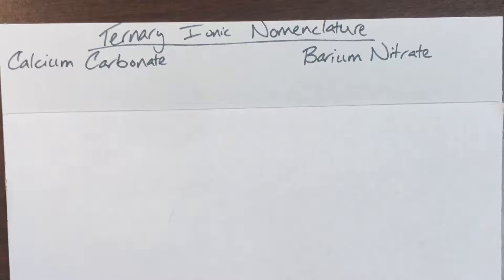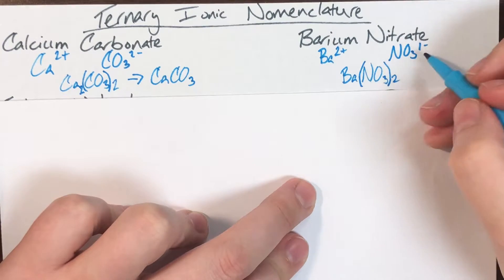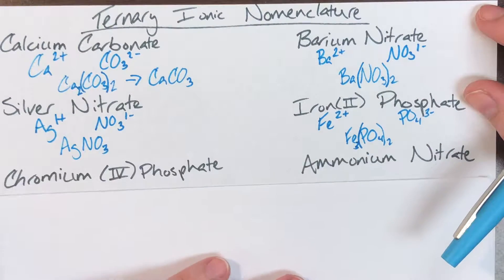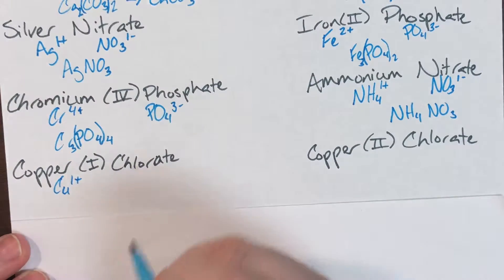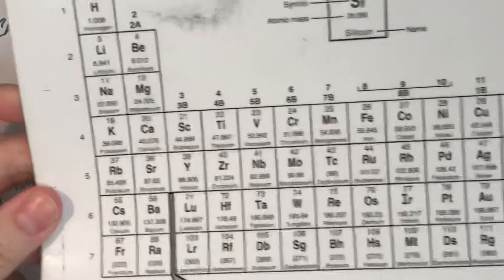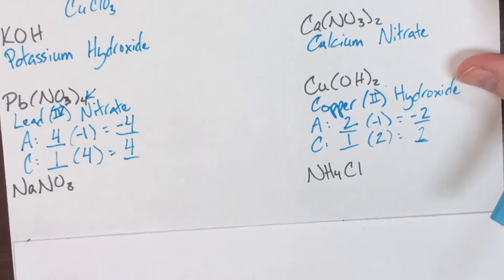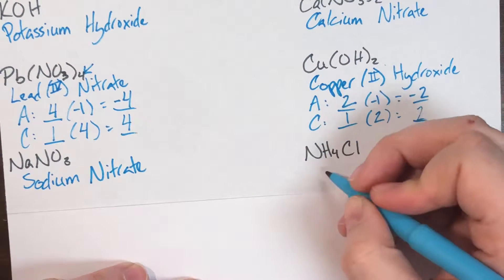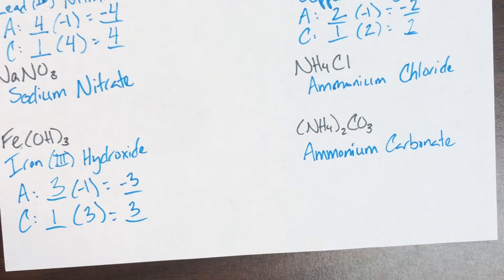Ternary Ionic Compounds Practice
Ternary ionic compound nomenclature and formula writing practice problems transition metals oxidative state Akins high school chemistry